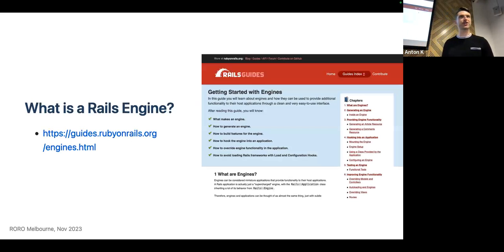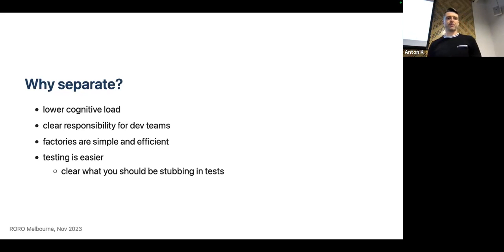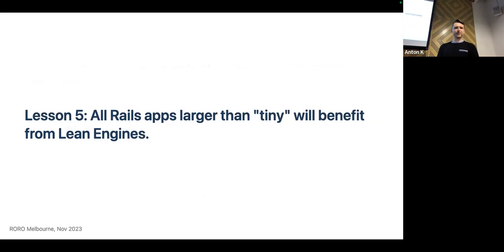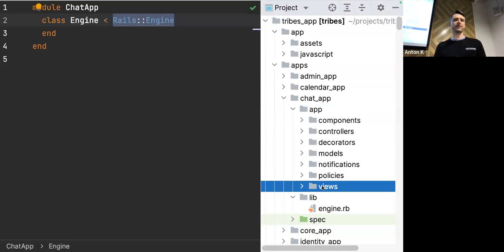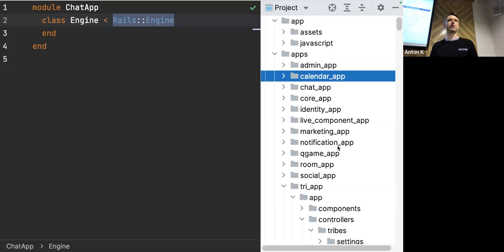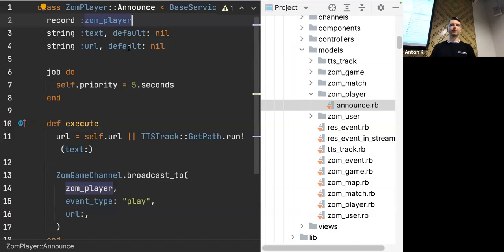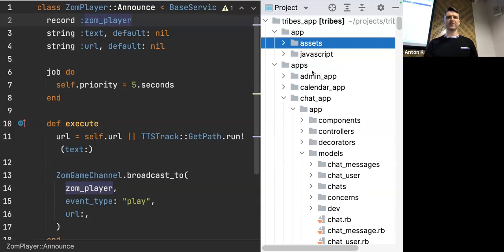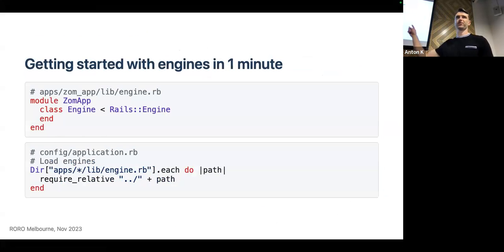Modular Monoliths with Rails Engines - Anton Katunin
Want to know more about Rails Engines? This will be a video you would not want to miss, as Anton shares his knowledge on how to architect your system in a more efficient manner utilizing rails engines.